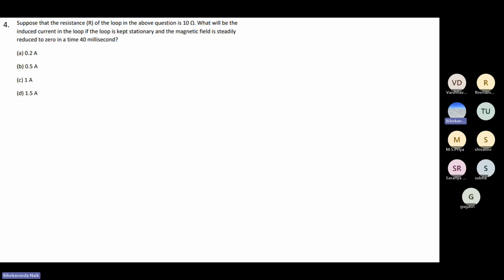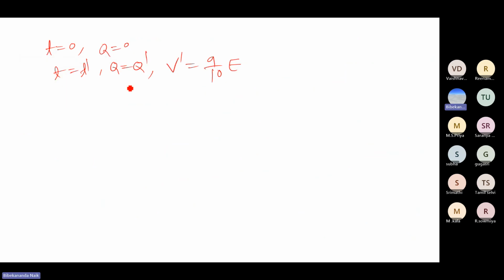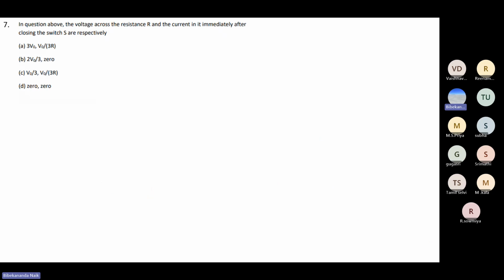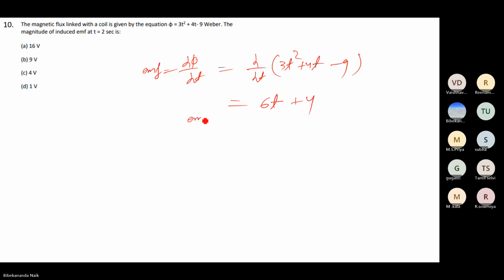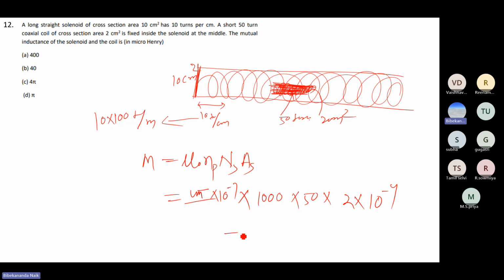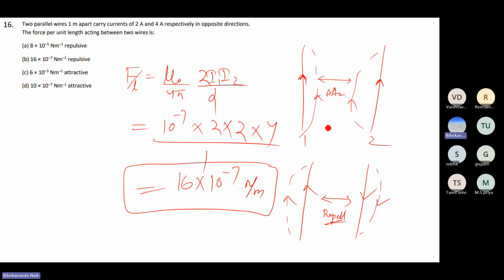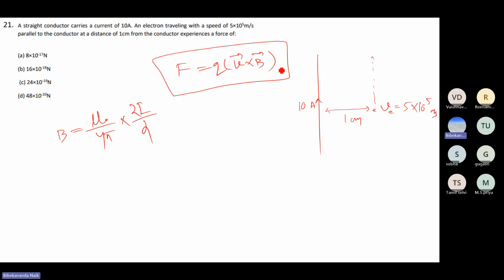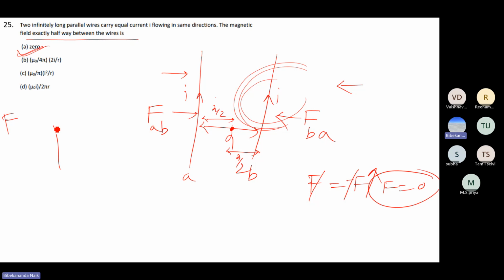Experimental Physics -I NPTEL ( noc23-ph37) Interaction Session 12